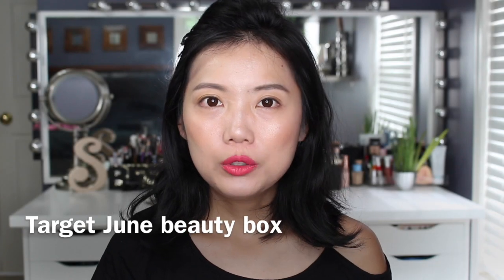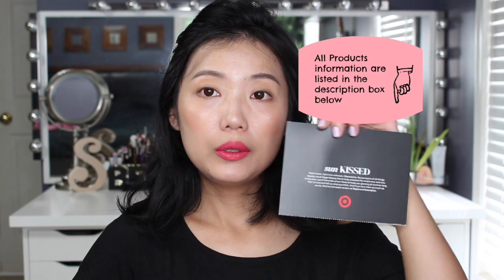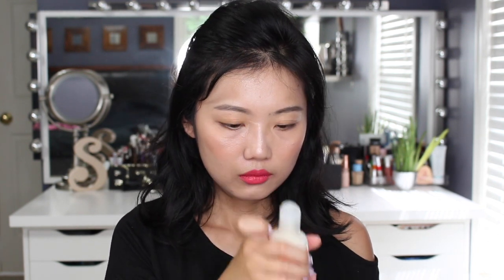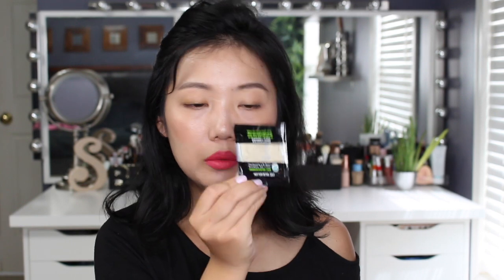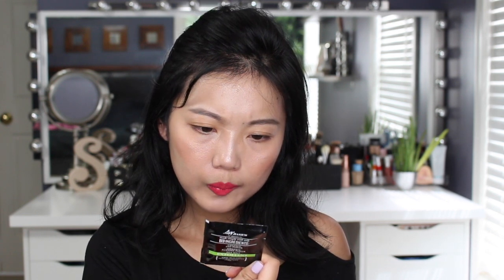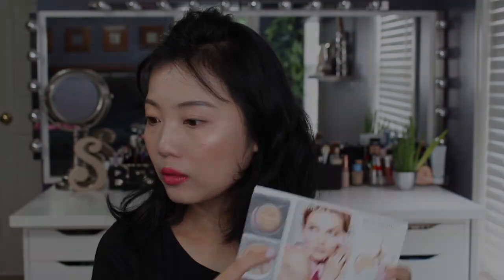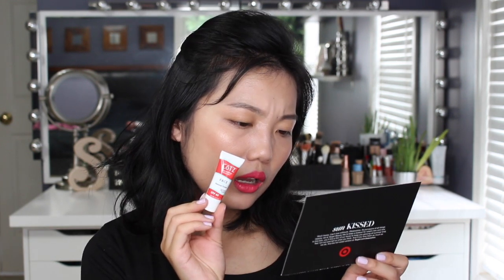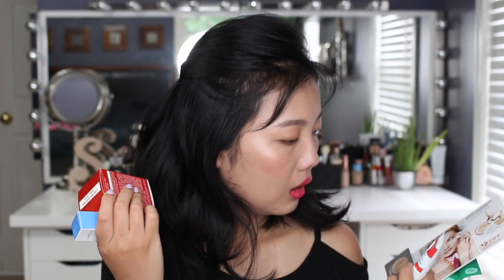Target June 2016 Beauty Box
Hey guys, It's my Target June Beauty Box unboxing time! Please enjoy!
xoxo~ Shannon

Products Mentioned:
Target Beauty Box June 2016 (sold out now. All the products included in the box is individually listed)